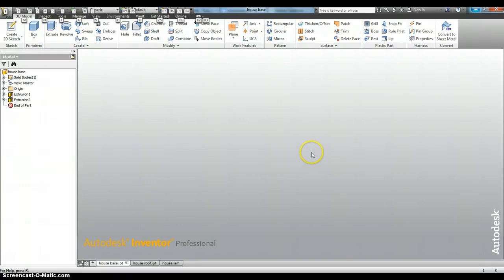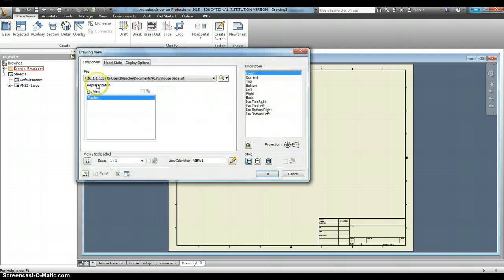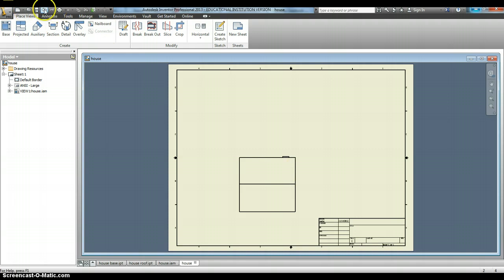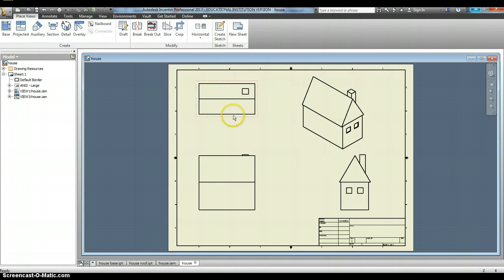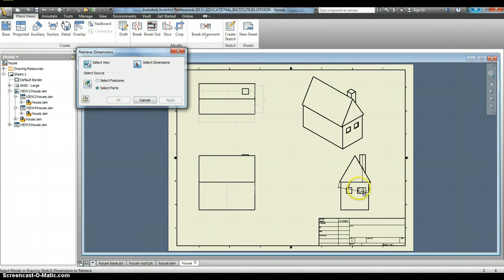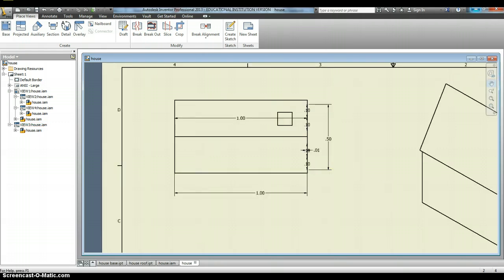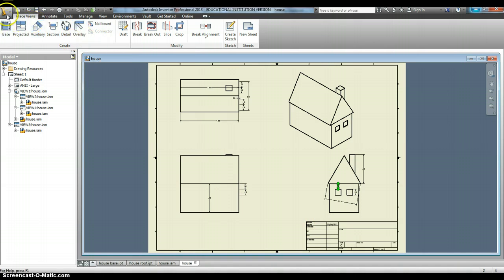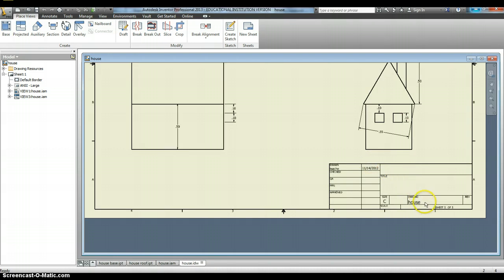9 Inventor House Blueprints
House Blueprints